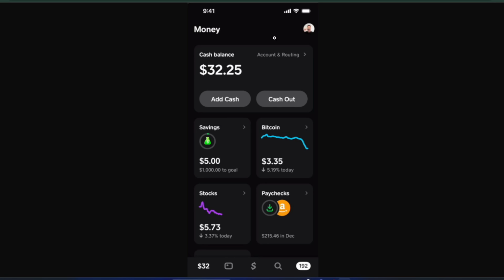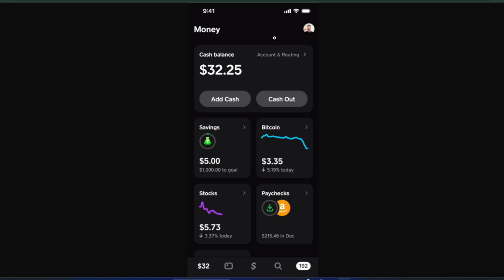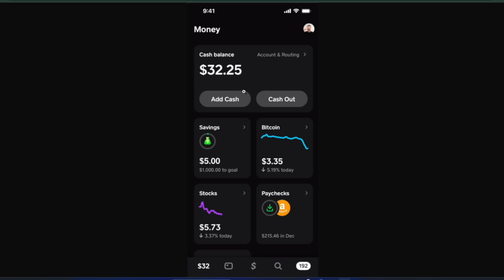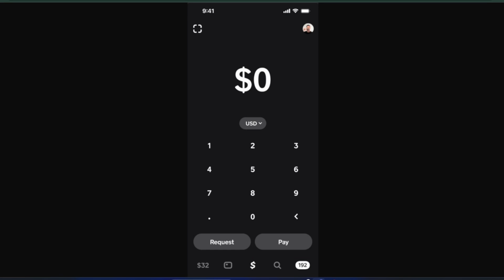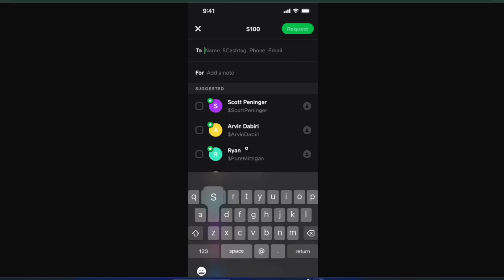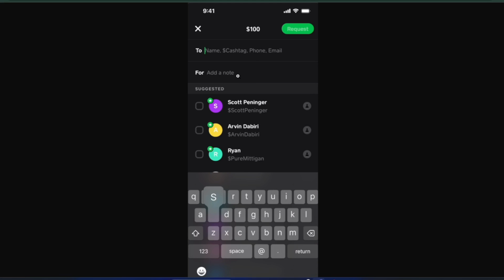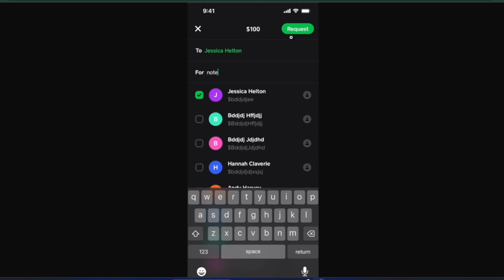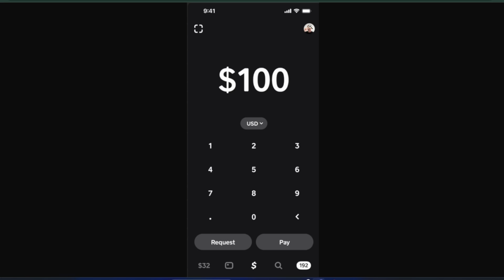How To Request And Receive Money With Cash App - 2026 (Easy Guide)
How to request and receive money with Cash App
"In this video I am going to show you how to request and receive money with Cash App, making it easy to send payment requests, accept money, and manage transactions directly from your phone. Learn step by step how Cash App helps you receive payments instantly and securely."